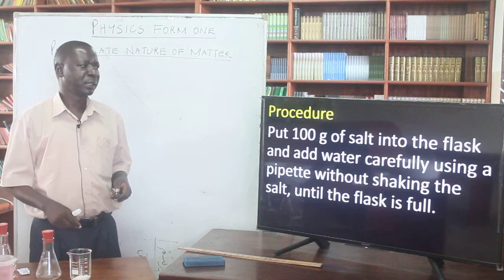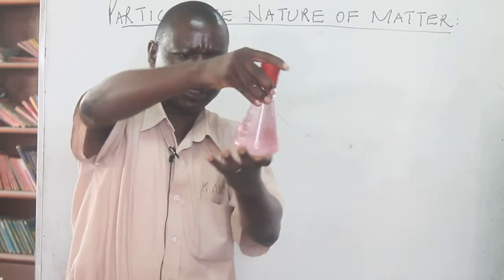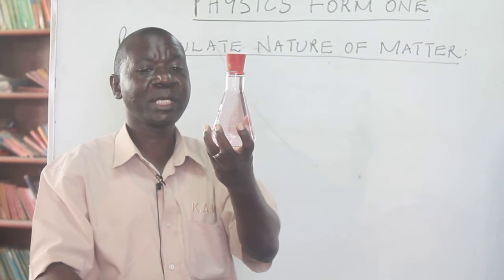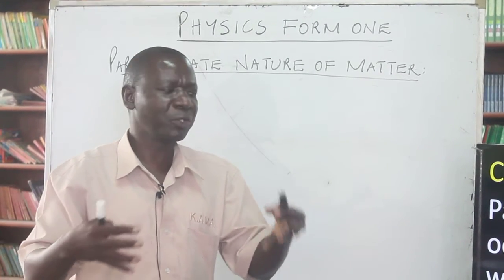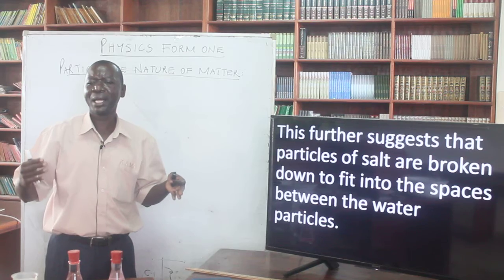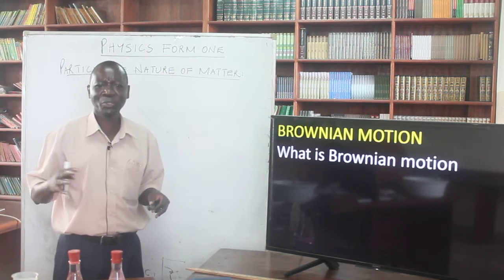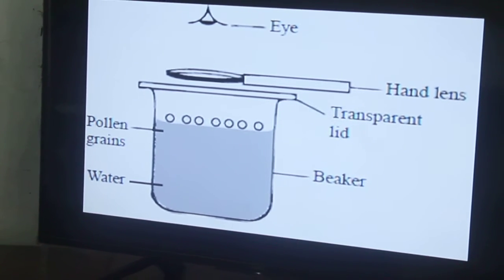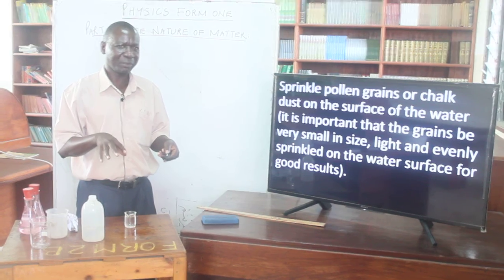AIRED WED 15 SEC MR JOHA PHYSICS FORM 1 LESSON 11 PART 1 DISSOLVING A SOLUTE 8TH JULY 2020